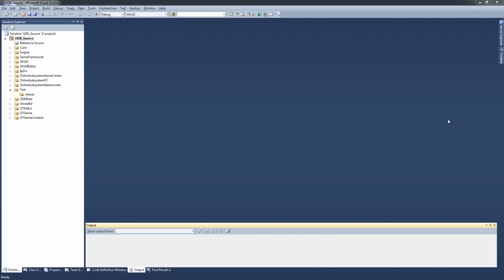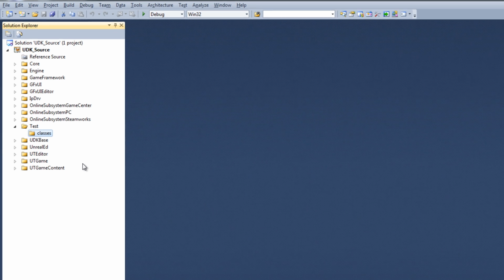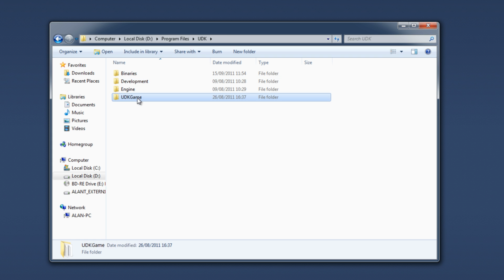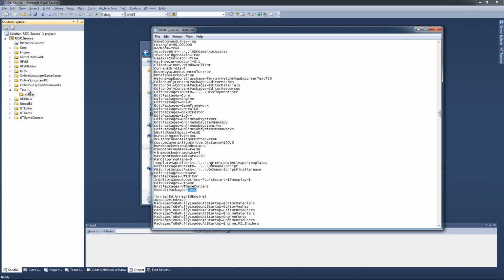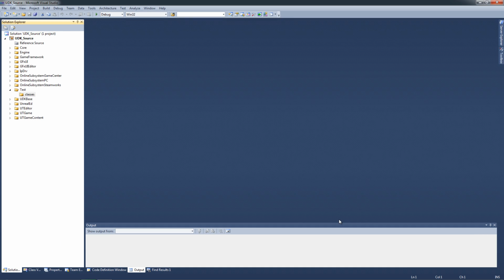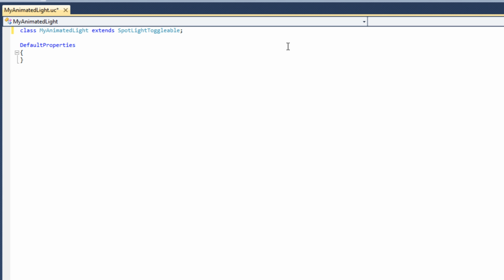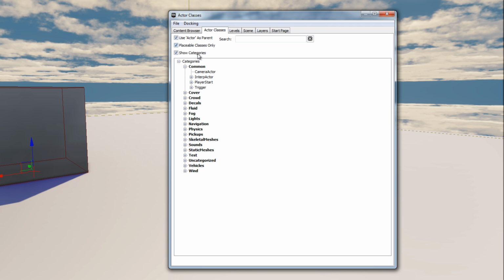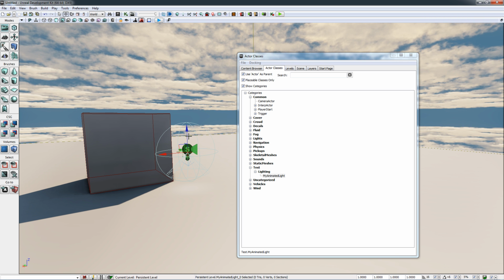UDK Unreal Script and Lighting #1 - Tutorial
Free video tutorial by Alan Thorn on how to animate the color of a dynamic light using Unreal Script in the Unreal Development Kit (UDK). This tutorial uses the July 2011 build of the UDK. This is the first video of a three-part tutorial. More information on game development can be found